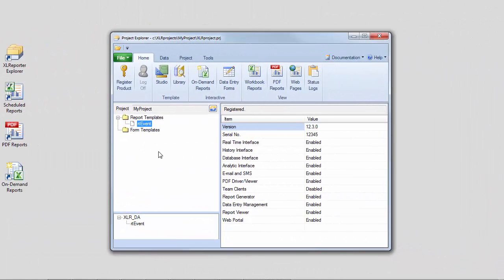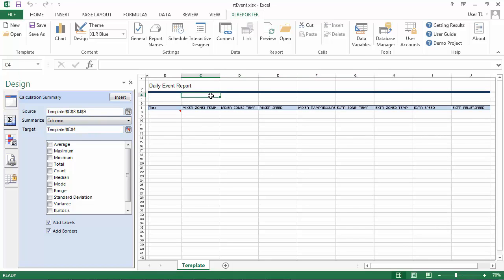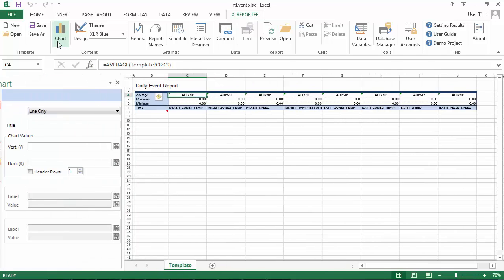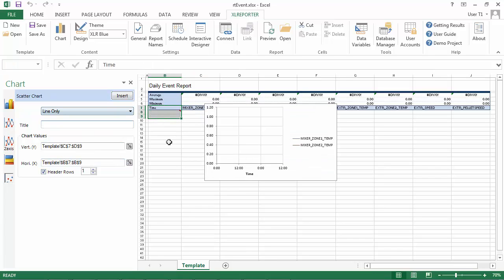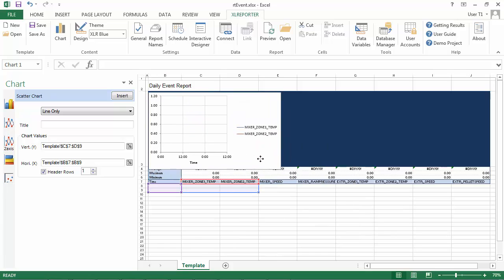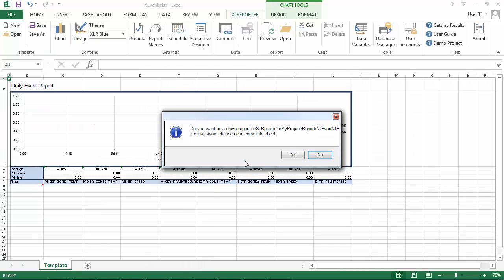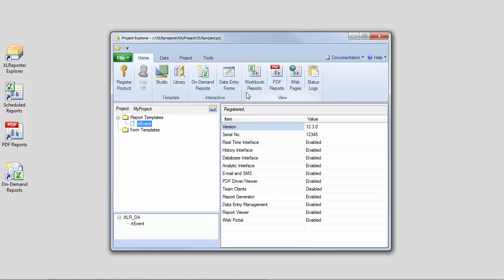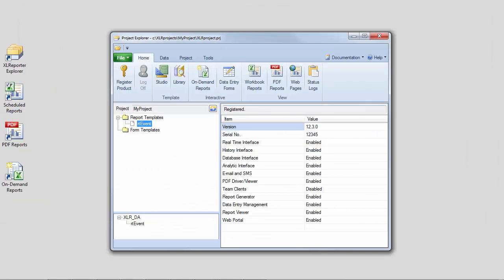Topic 3.1: Adding Chart and Summary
Extension to Topic 3. Modify the report by adding an Excel chart and Excel formula to the summary table.